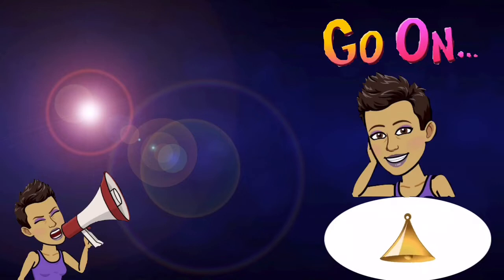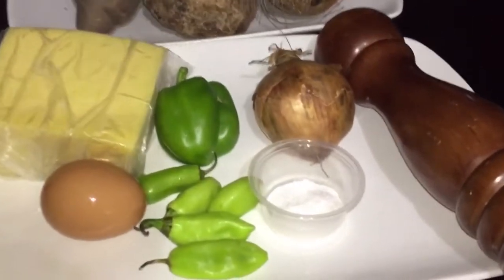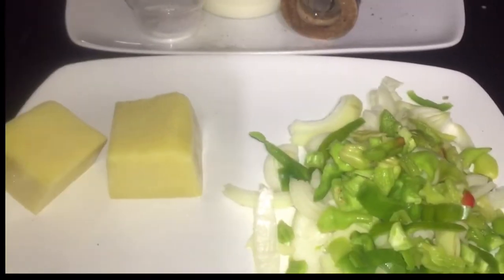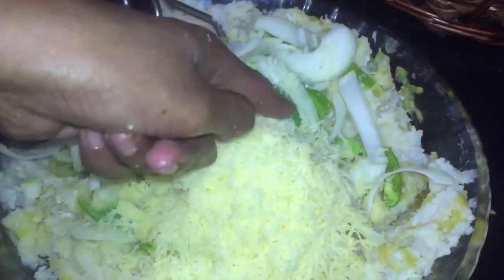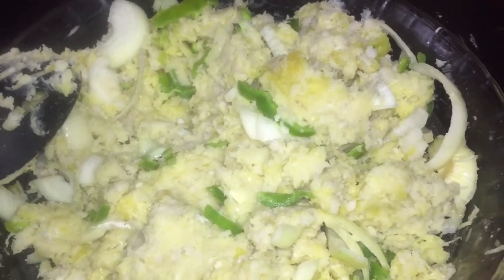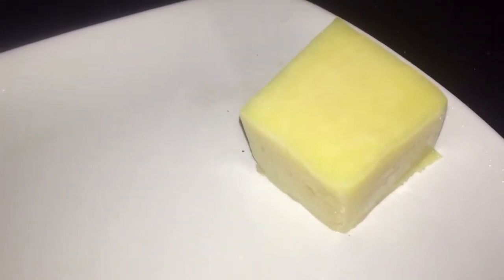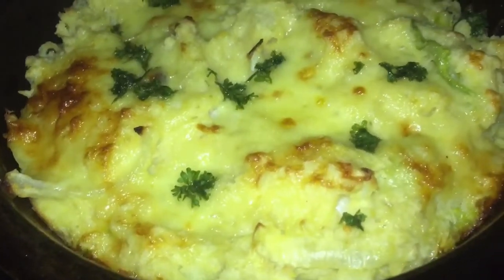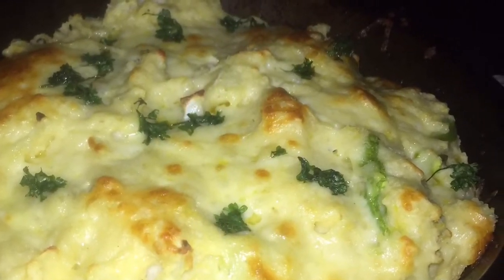urviewsmatters: Ground Provision/YAM & Sweet Potato PIE